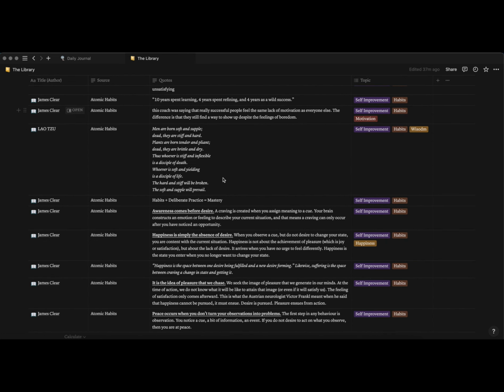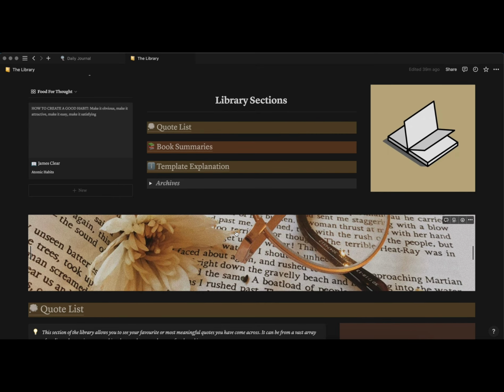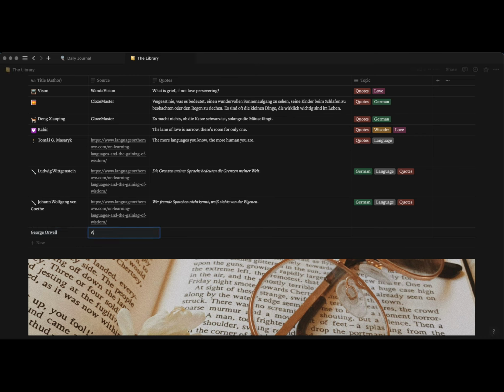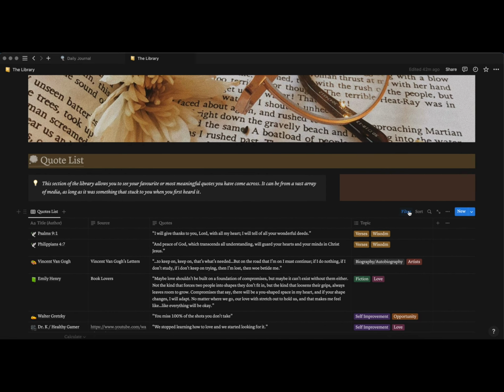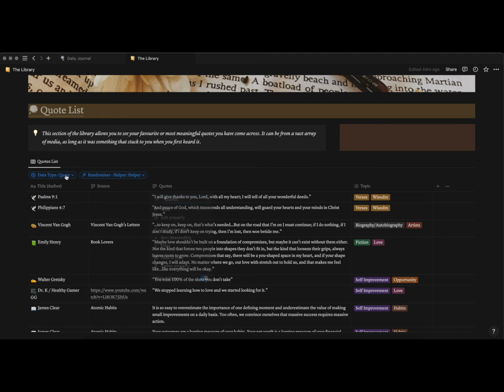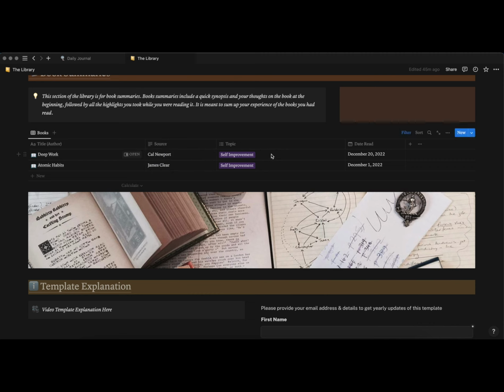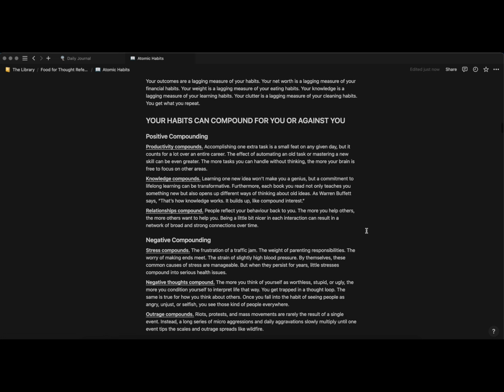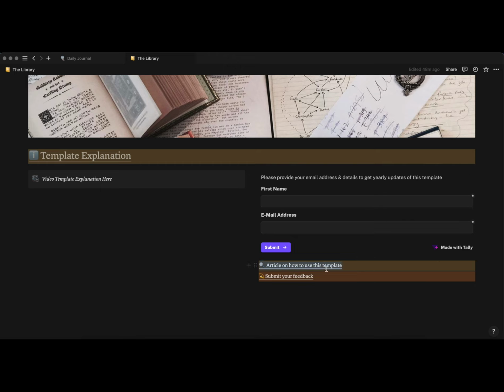My Book Notes & Quotes Notion Template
In this video I explain how my book notes and quotes Notion template works. You can also effectively see it as somewhat of a digital bookshelf or library - which is why I actually call the Notion template "The Library." I use this template to also store my book summaries, and would like to note that not all the quotes in the library has to be from a book.

Blog Article: (to be released)

📱 FOR MORE PRODUCTIVITY TIPS